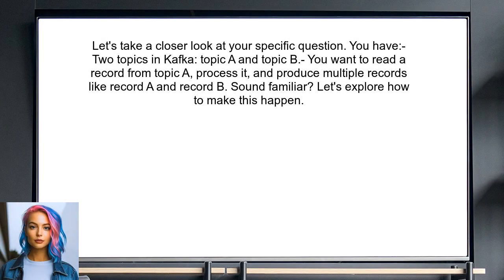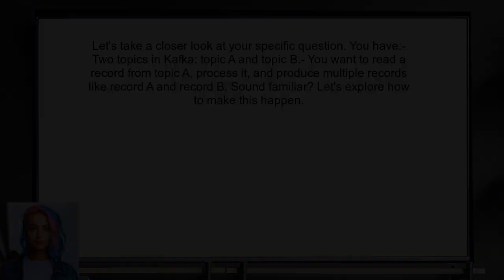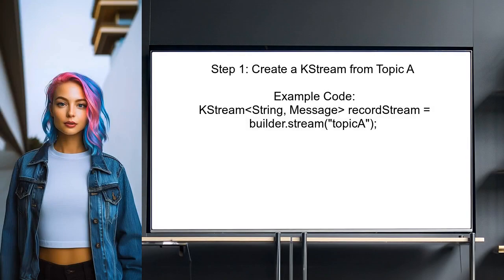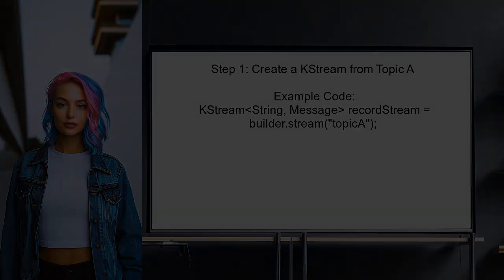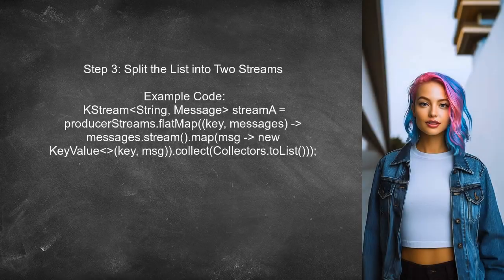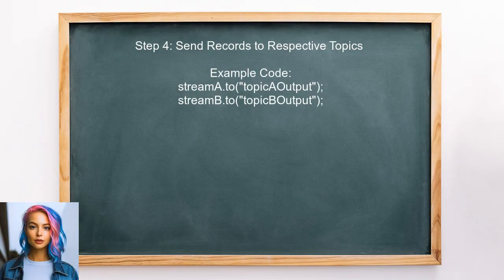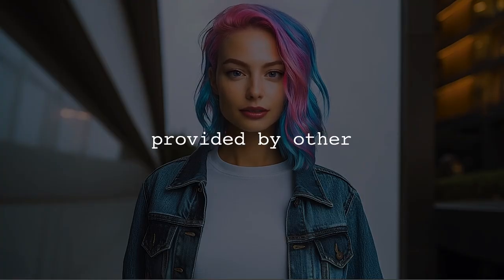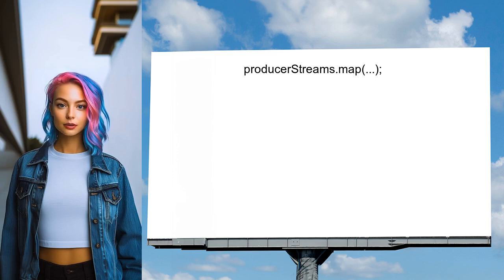Kafka Streams: Transforming One Record into Multiple Records Explained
In this video, we delve into the powerful capabilities of Kafka Streams, focusing on the process of transforming a single record into multiple records. As data processing becomes increasingly complex, understanding how to effectively manipulate and enrich data streams is essential for building robust applications. Join us as we explore practical examples and key concepts that will enhance your skills in stream processing with Kafka.

Today's Topic: Kafka Streams: Transforming One Record into Multiple Records Explained

Related to: kafkastreams, transformingrecords, multiplerecords, kafka, streamprocessing, datatransformation, real-timedataprocessing, eventstreaming, kafkatutorial, streamapi, datapipelines, distributedsystems, microservices, dataengineering, event-drivenarchitecture,